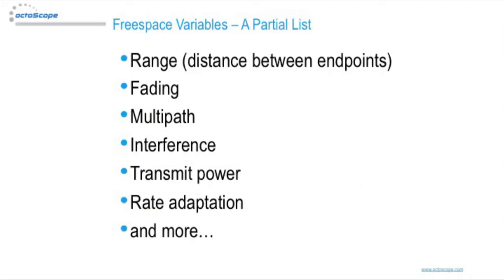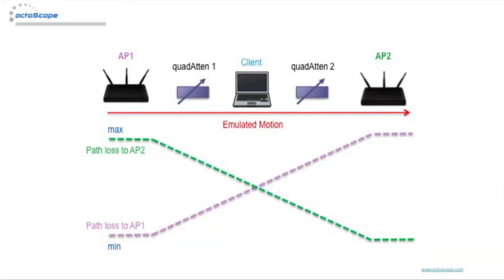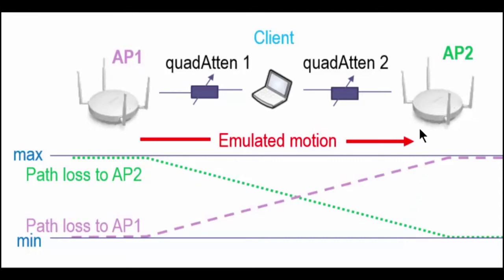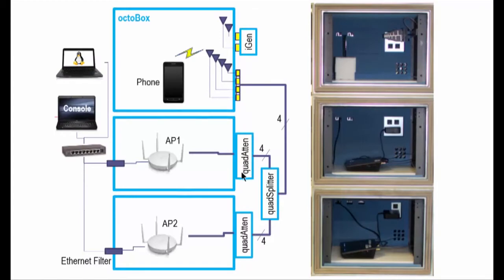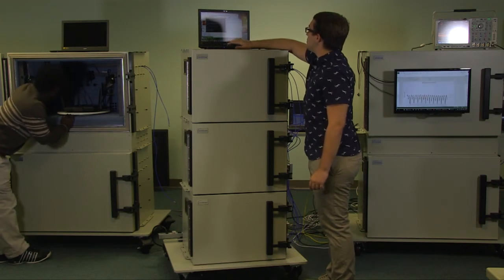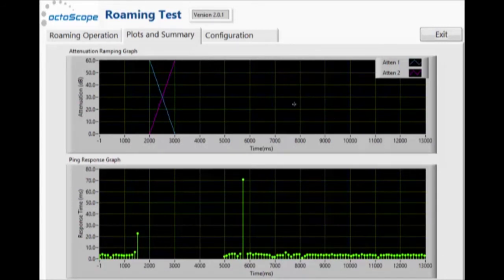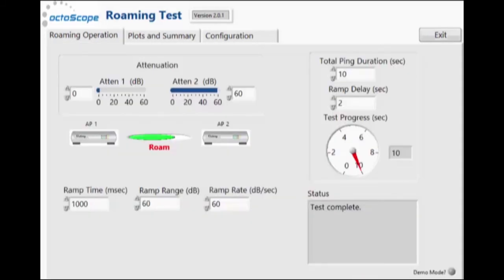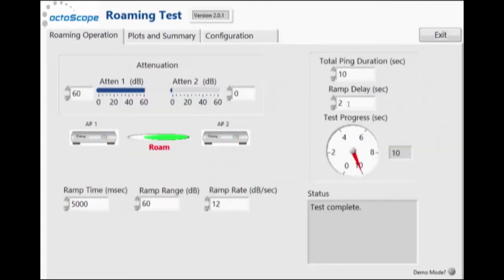octoBox roaming testbed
Explanation of Wi-Fi roaming and a demonstration of how the octoBox testbed is used to test it.